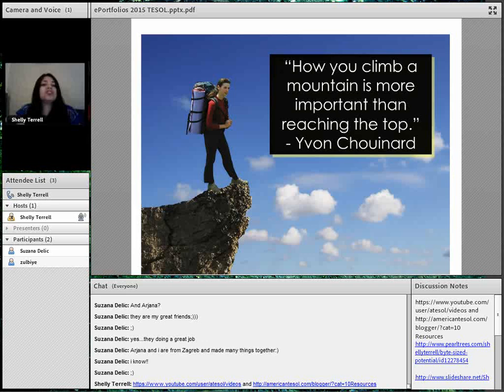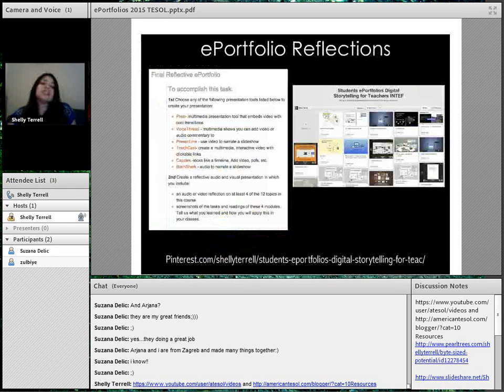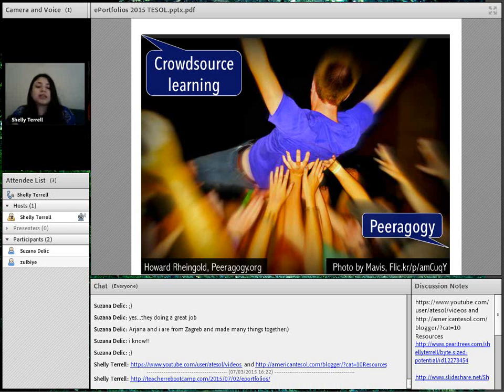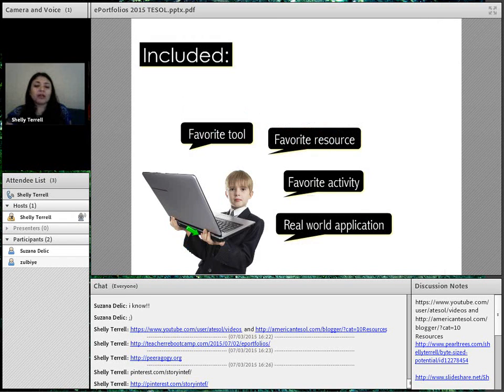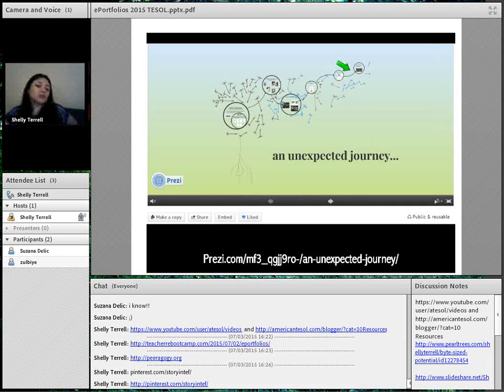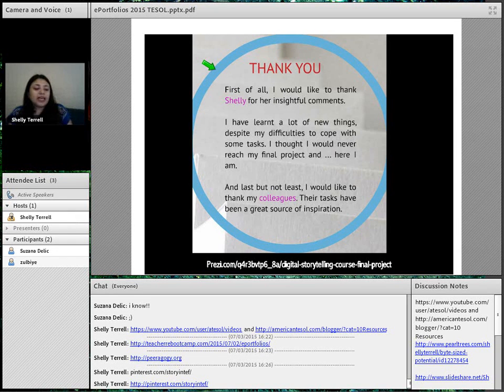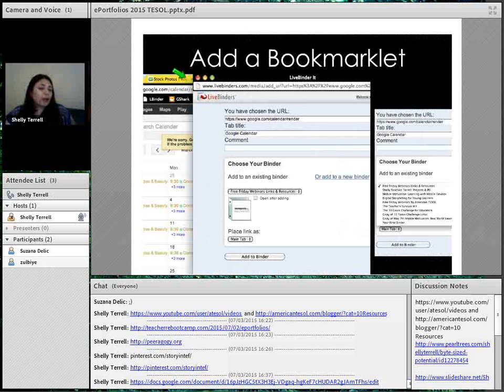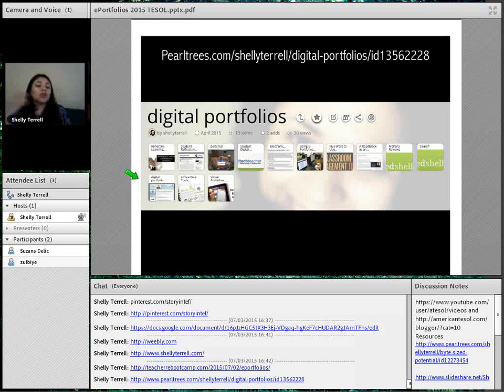Meaningful Learning with ePortfolios, Teaching with Technology Webinar, July 2015